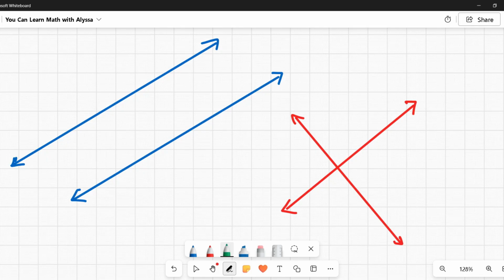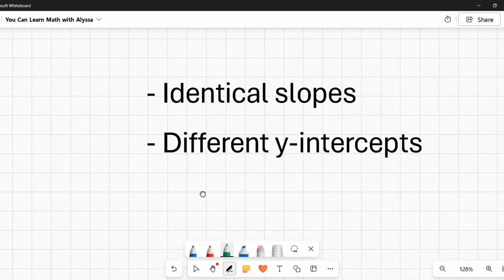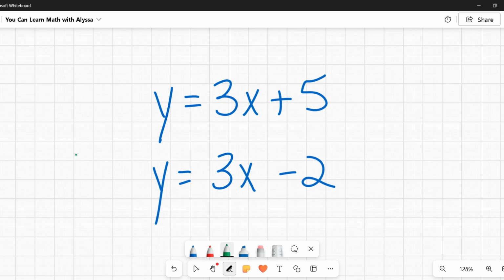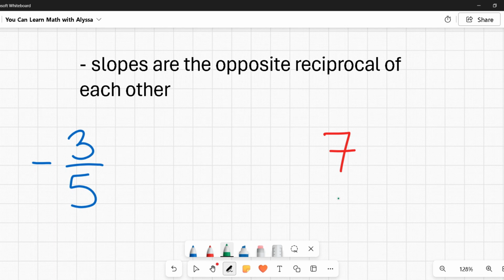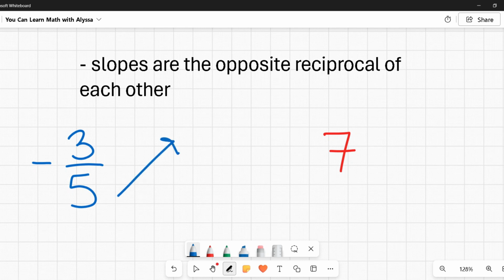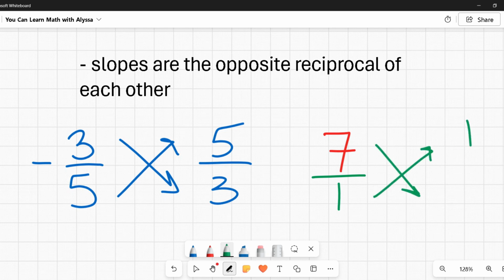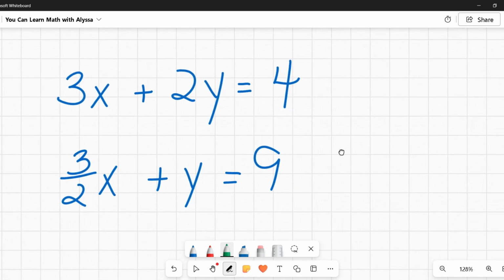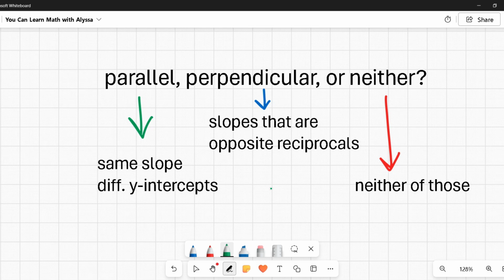Parallel, Perpendicular, or Neither? (2-MINUTE MATH!)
for more math courses and test prep!

How do you determine whether the pairs of slopes listed are parallel perpendicular or neither? Do you need to see the graph or can you tell from the equations? This video explains what parallel and perpendicular mean, how to tell if lines are parallel, perpendicular, or neither by looking at their graphs, and how to tell if lines are parallel, perpendicular, or neither by looking at their equations. It gives you all the information you need in just 2 minutes!

Check out my math merch at my Etsy store and also at my Spreadshop store The Etsy store contains more practical math-related items, while the Spreadshop has a little more fun :-)